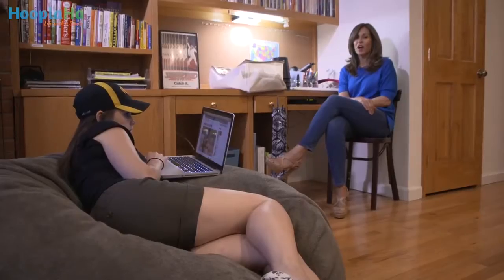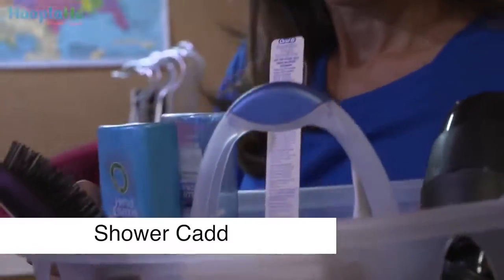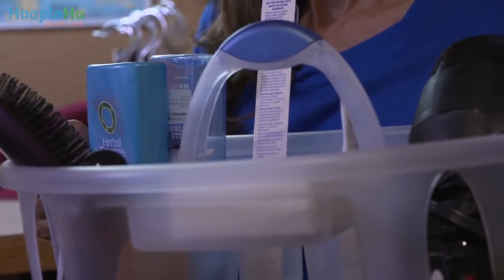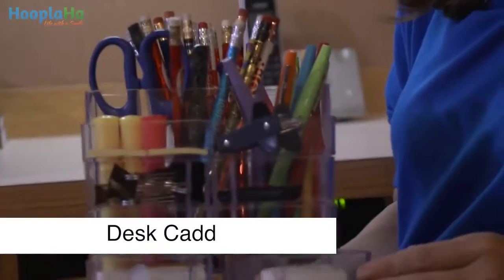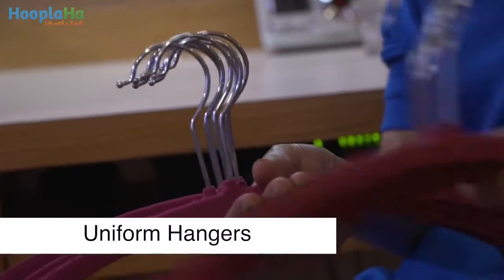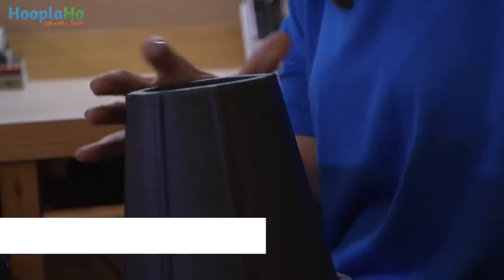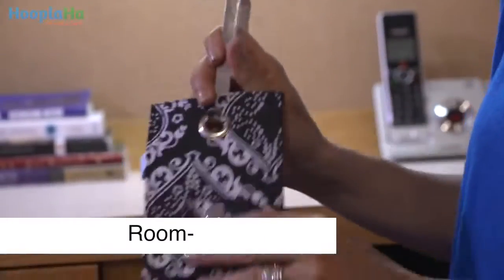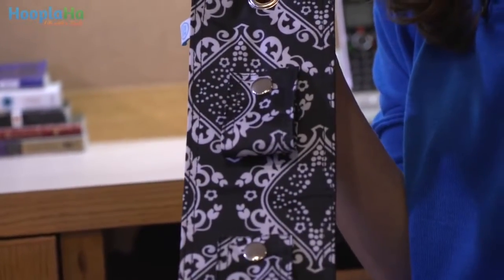How To Organize Your Kids College Dorm Room – Life Organized With Barbara Reich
Everyone could use a little help in their daily lives…and watching a good DIY video can always make a difference!  OnlyGood TV videos help make your life easier, more manageable, happy and stress free!

How do you make the most out of college dorm rooms that are notoriously small and often shared by 2 or 3 people? In this episode of Life Organized, Barbara Reich tackles this back to school challenge with some tips on getting the most out of your personal space. How to peacefully coexist with 2 strangers will not be covered!

Barbara Reich is a professional organizer who helps her clients reduce clutter and streamline their lives for greater enjoyment. Her company, Resourceful Consultants, has been featured on the Today Show and in the New York Times and her book, Secrets of an Organized Mom, was a past winner of the Mom’s Choice Award.

This episode of "Life Organized with Barbara Reich" was shot and edited by Matt Lagle and Andrew Osborne.

Welcome to OnlyGood.tv! (Formerly HooplaHa - Only Good News) - It’s a Positivity Movement.

Watch an exclusive collection of stories featuring PETS, FAMILY, WELLNESS, and COMMUNITY, including unique series and Live Specials that shine a spotlight on everyday people, making the world a better place.